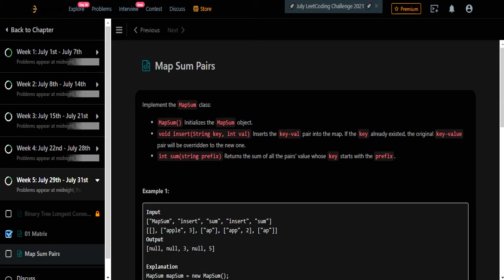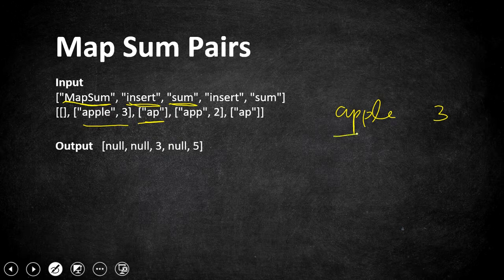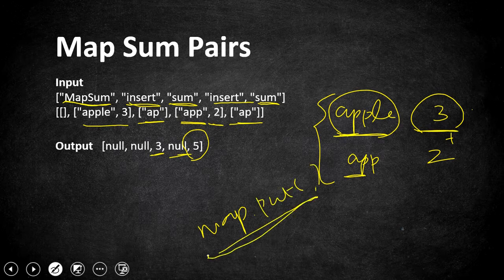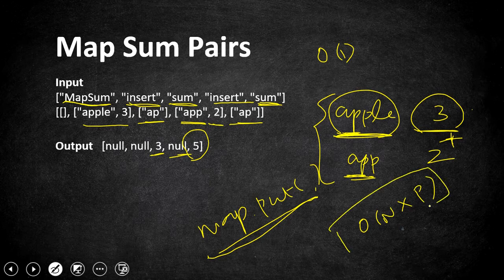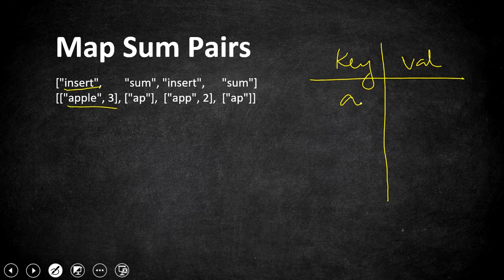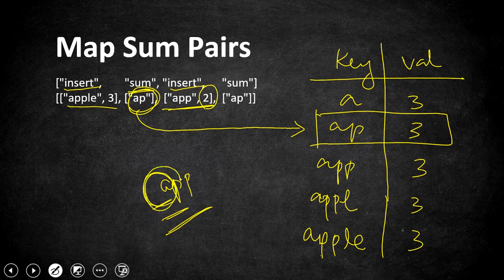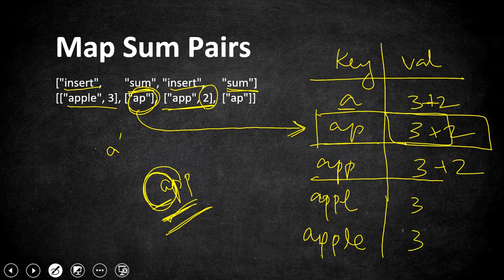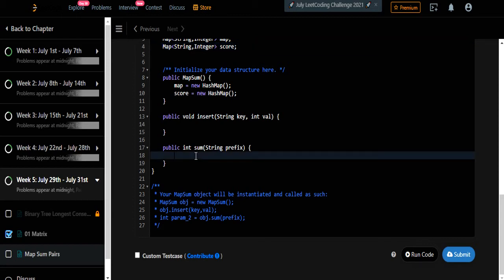Map Sum Pairs | LeetCode 677 | Coders Camp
This video explains the solution for the problem "Map Sum Pairs" in O(k^2) time for insert method and O(1) time for sum method.